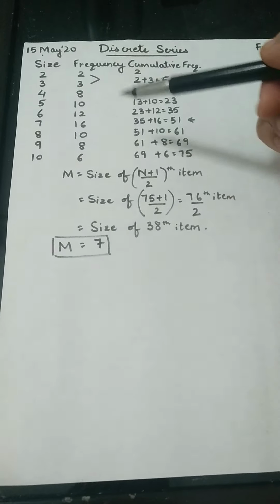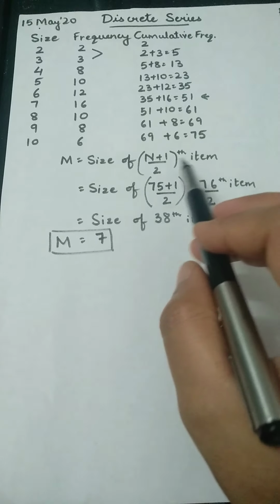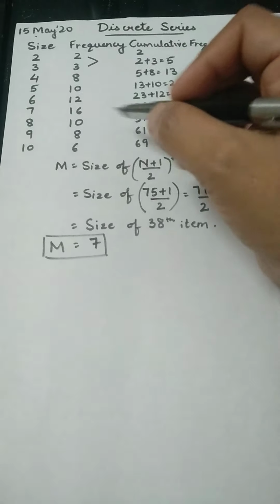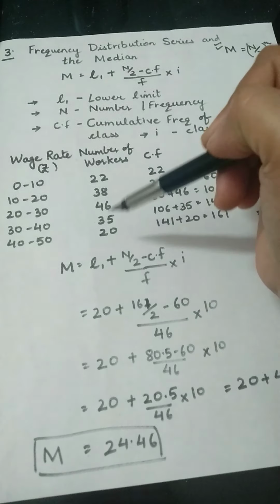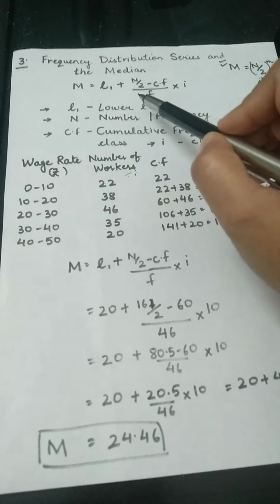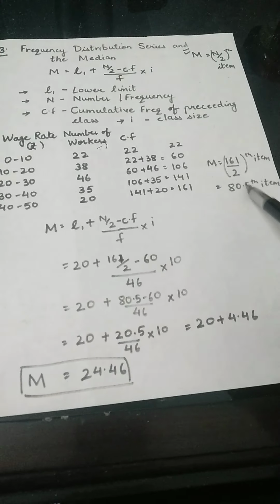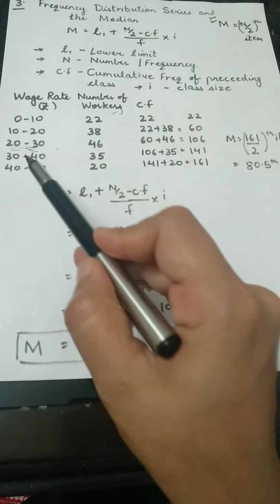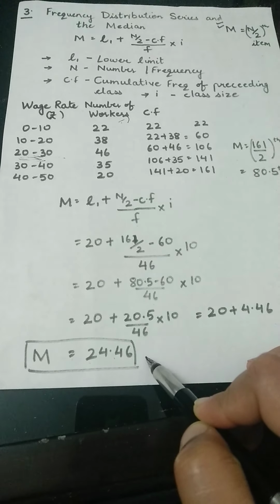Economics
Explanation on Median